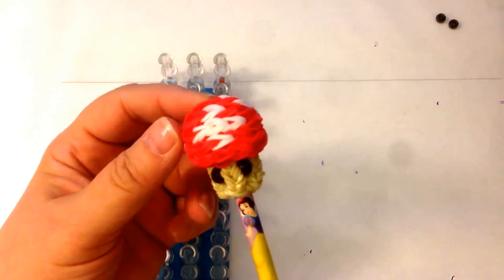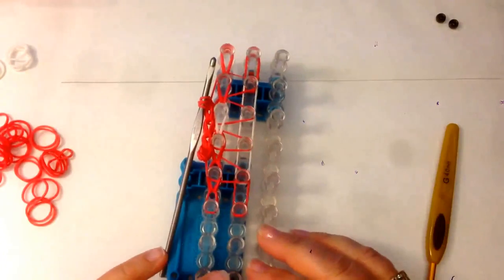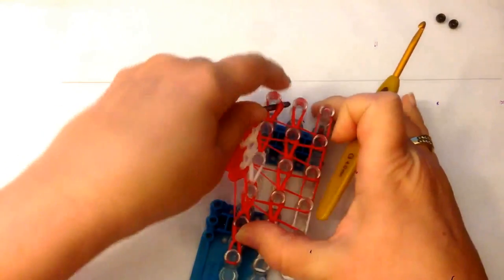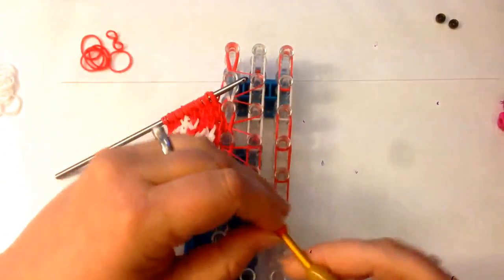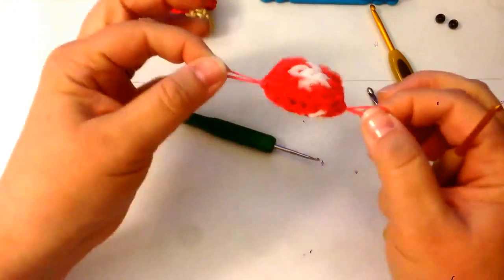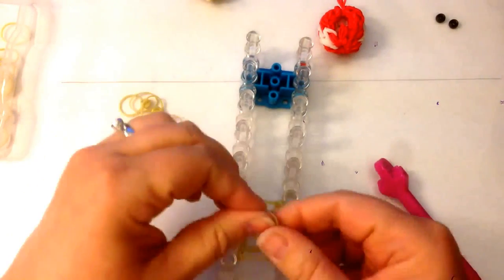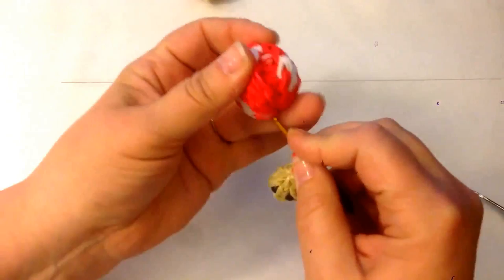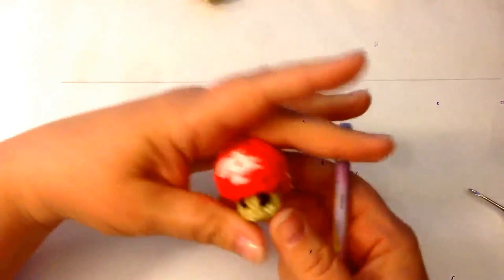Rainbow Loom Mushroom Pencil Topper from Mario Brother's - Gomitas